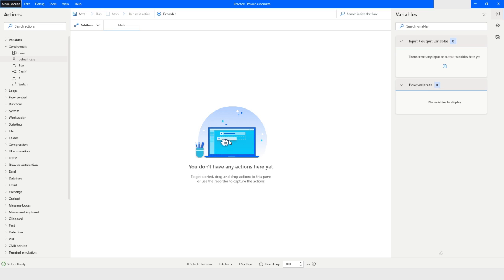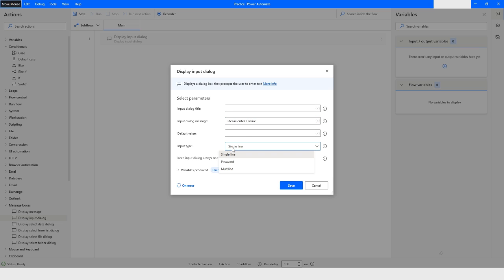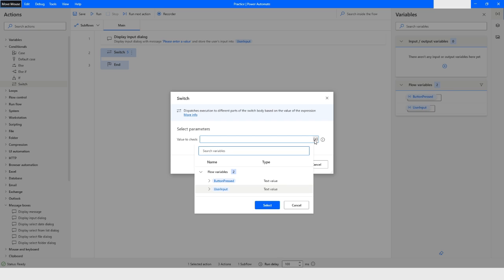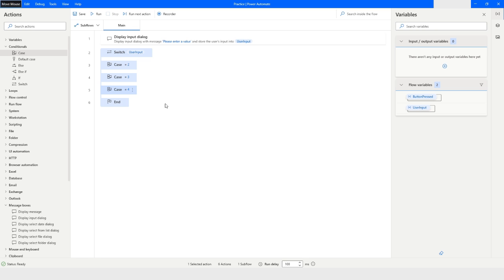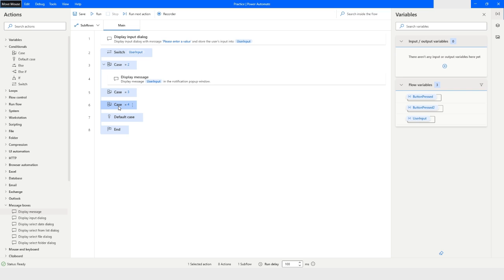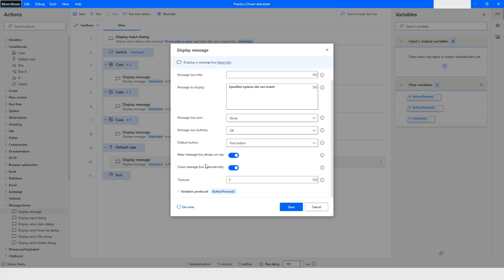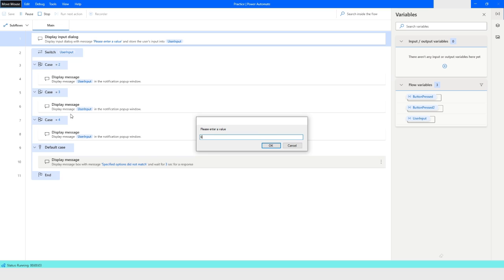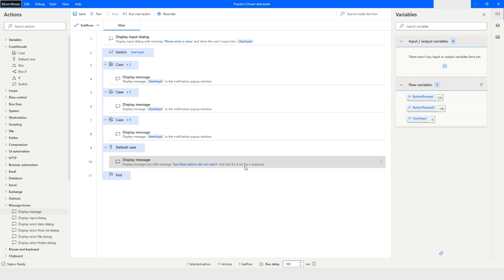Switch Case In Power Automate Desktop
In this Video, you will learn about Switch Case action. Please watch this video till the end to understand it complete.